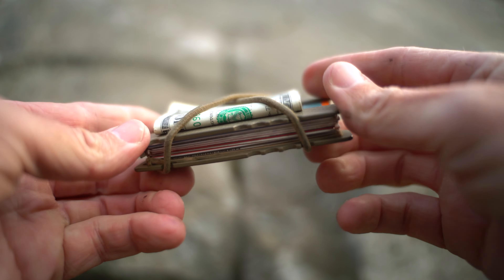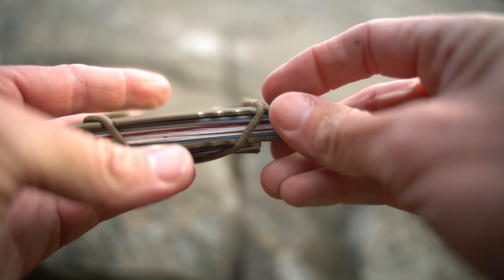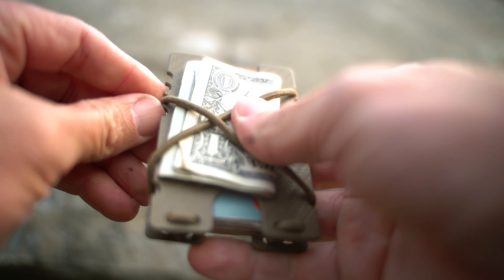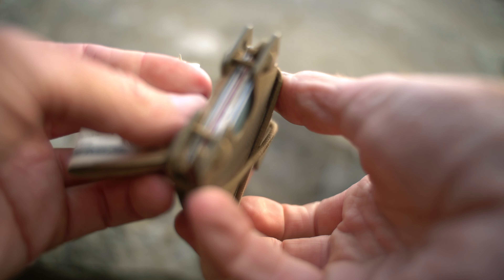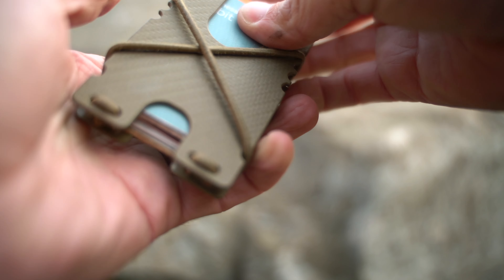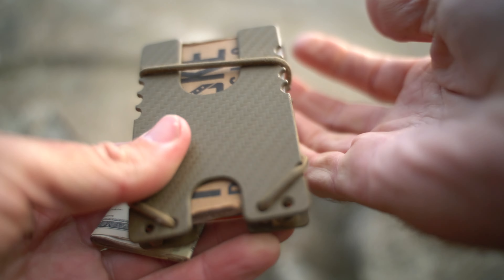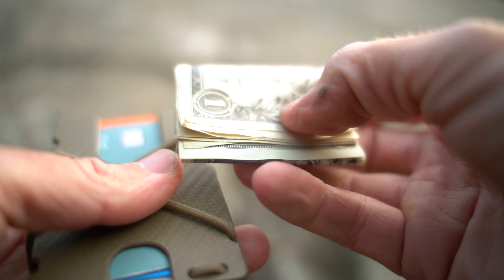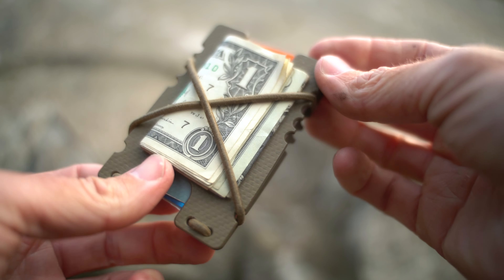Kydex Shock Wallet by VLMS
Sometimes less is more, enter the Kydex Shock Wallet by Violent Little Machine Shop...

A nice, simple minimalist wallet.  Made of two pieces of kydex and some shock cord.  A easy way to carry your essentials without a bunch of bulk.

You can find the Kydex Wallet and all kinds of rad patches